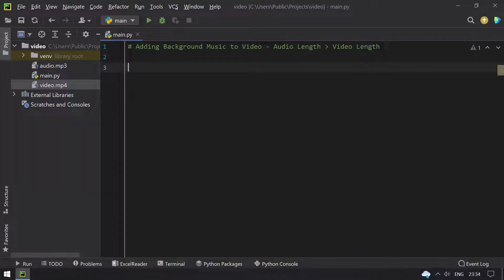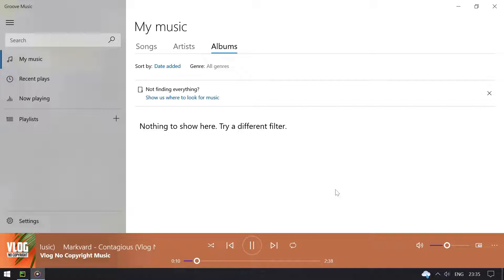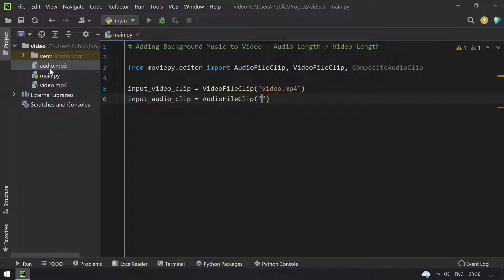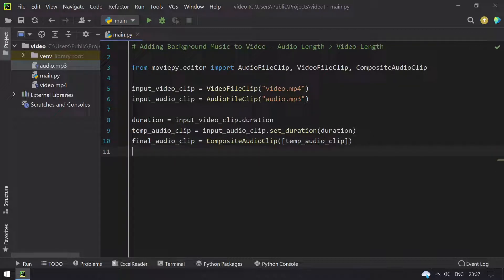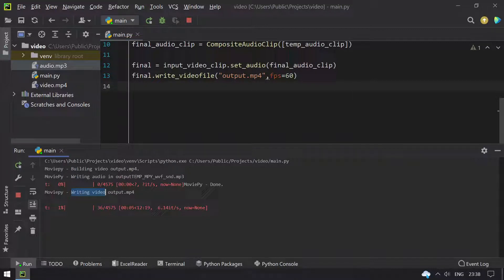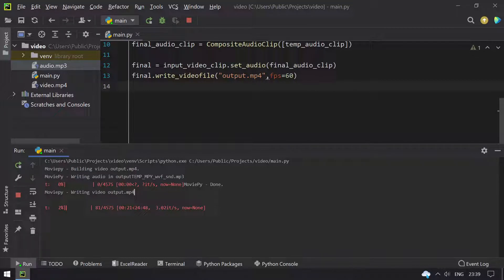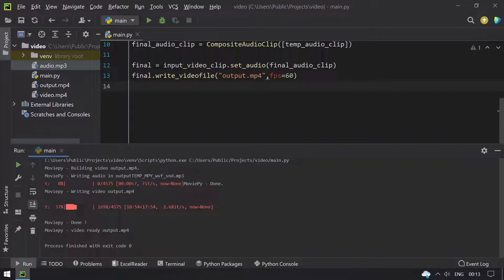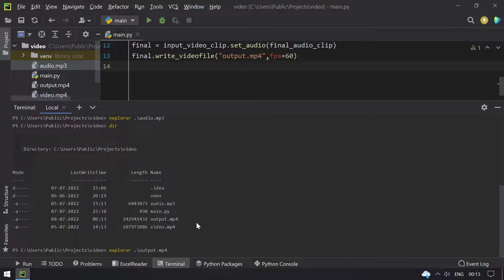Adding Background Music to your Video using Python MoviePy Audio Length is greater than Video Length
Hi,

In this video I explained about Adding Background Music to your Video using Python MoviePy Audio Length is greater than Video Length

Steps
1) Import moviepy package
2) Get the Video and Audio File Clips into the program
3) Get the duration of video and trim the audio file to get final audio file
4) Combine both video and final audio file as output video file